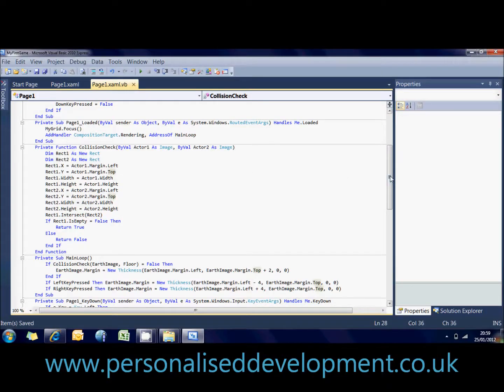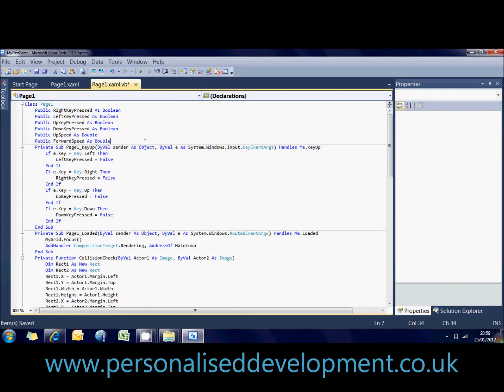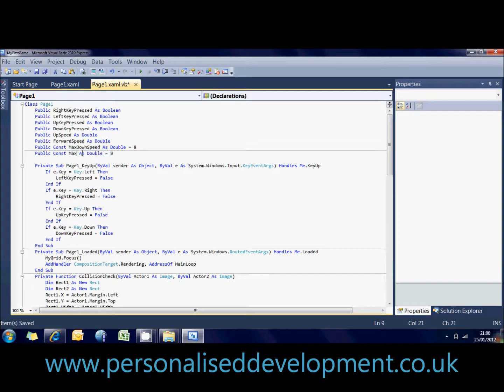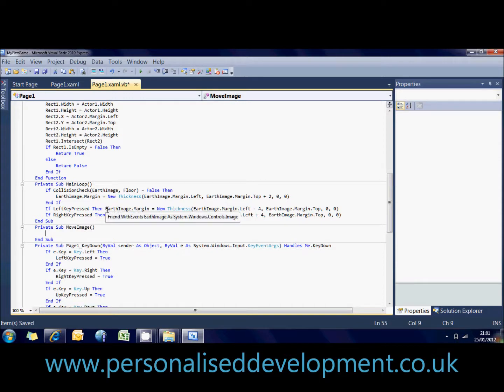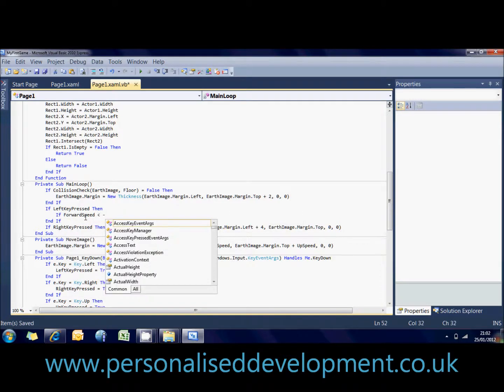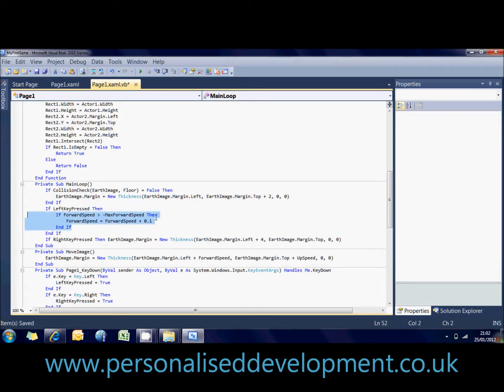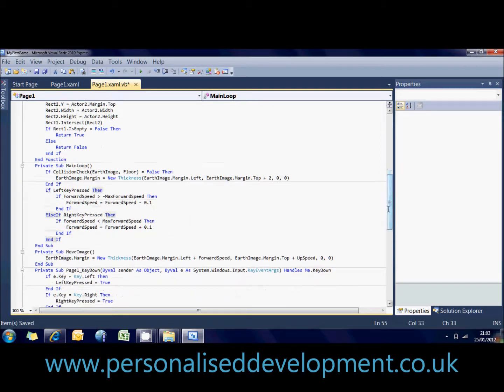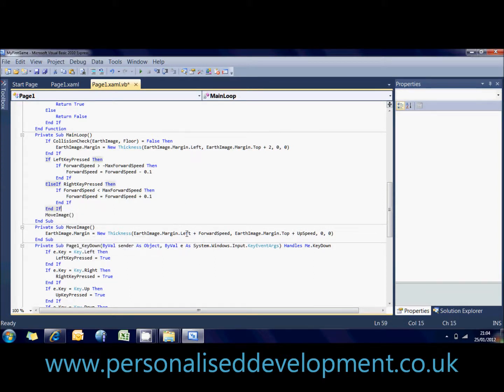My First Game Part 6: Gravity and Acceleration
How to make a game for free with no previous programming experience.
Create artificial gravity to make an image fall and create acceleration for an image or actor
Using vb.net, Visual basic, Visual Basic Express and WPF (wpf browser application)
My first game, Made from scratch